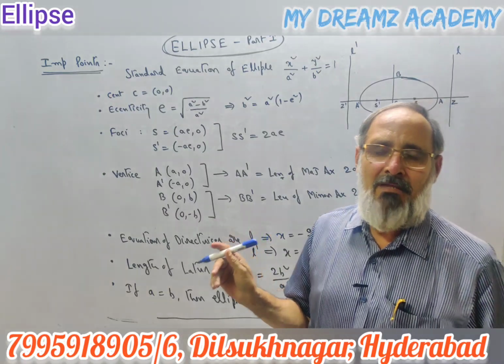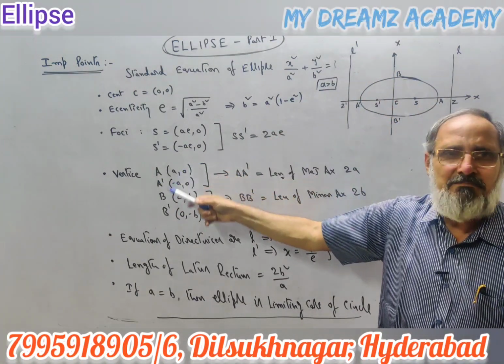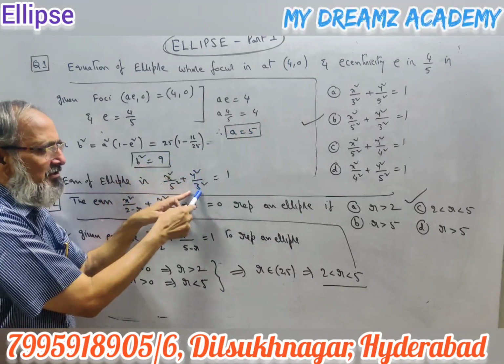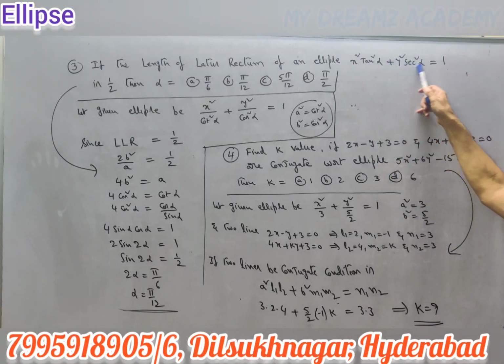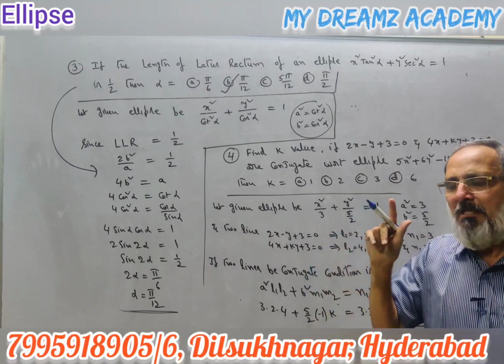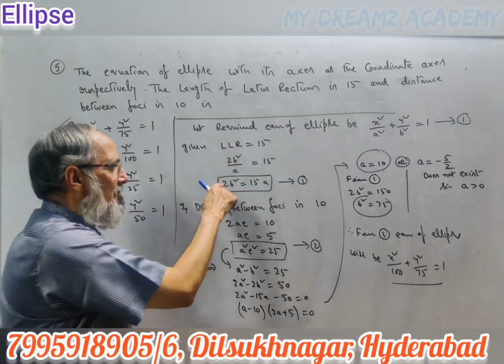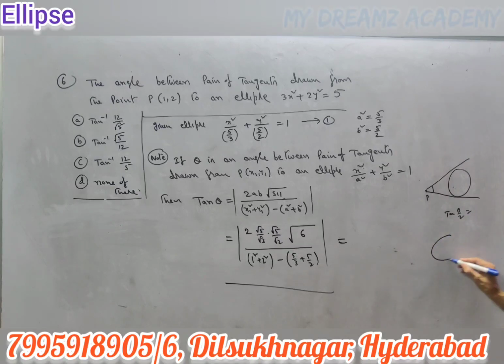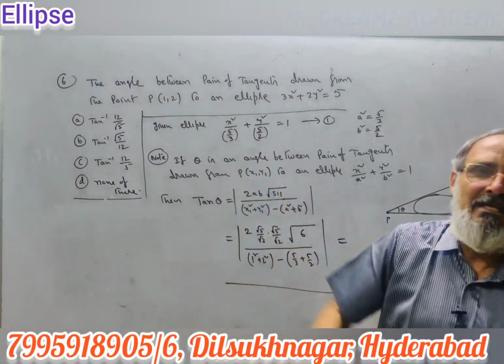Ellipse -EAPCET mathematics|short Tricks to crack EAPCET 2024|@MY DREAMz ACADEMY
maths strategy made by @ P S V Chalapathi Rao sir maths mentor
# maths faculty
topic wise weightage in maths for EAPCET 2024
eamcet weightage in maths
this video will be very helpful for @Eamcet,jee mains 2024 aspirants.
@ My Dreamz Academy
# contact MY DREAMz team
# founder @ Purushotham Gandam